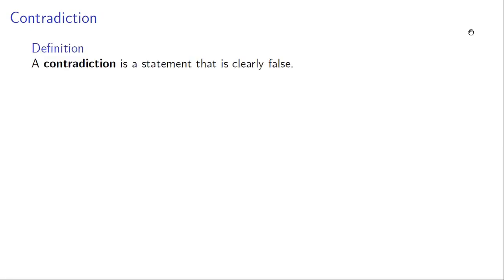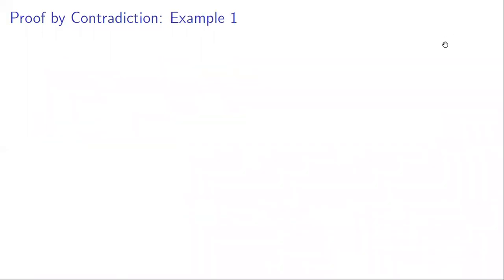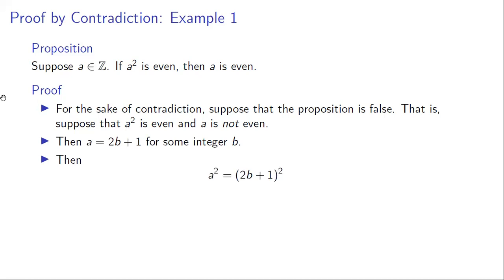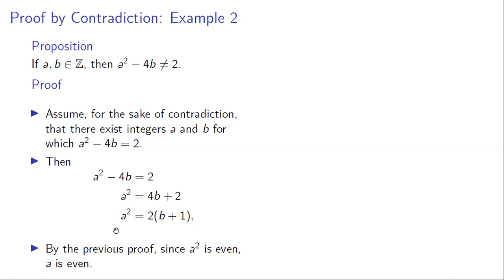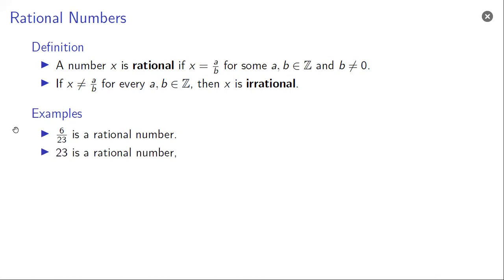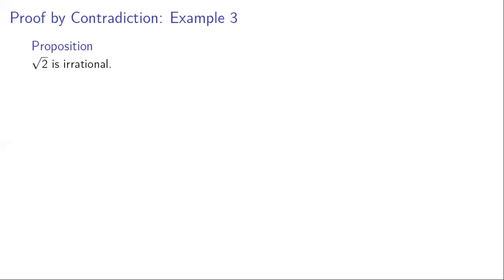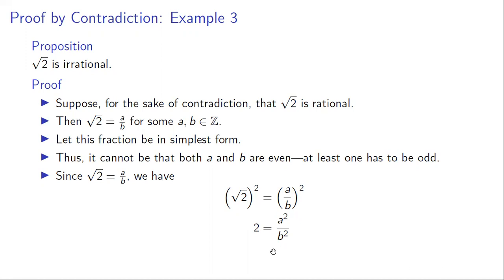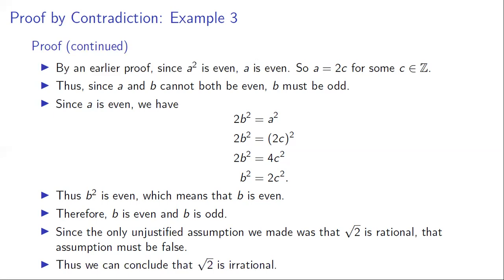Proof by contradiction (Chapter 10)